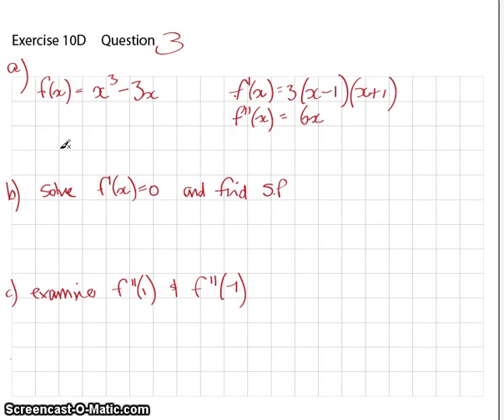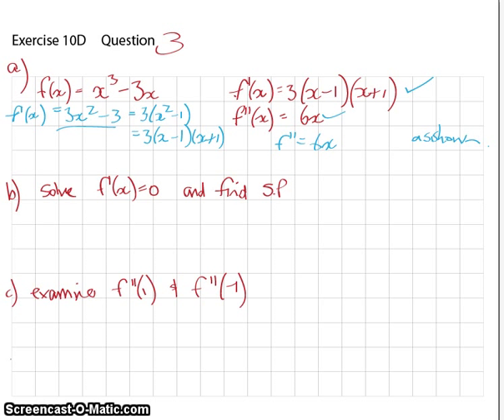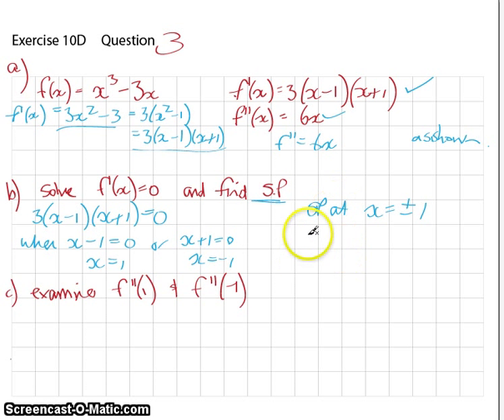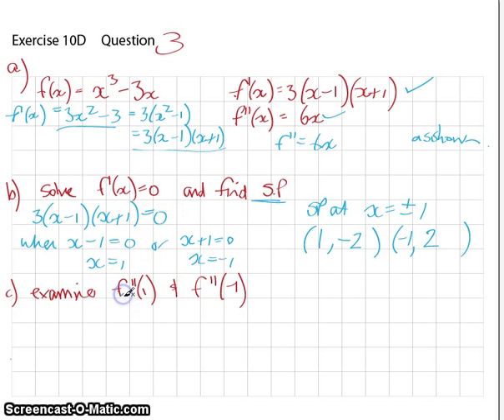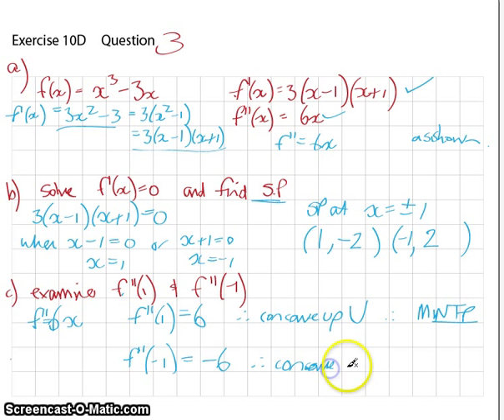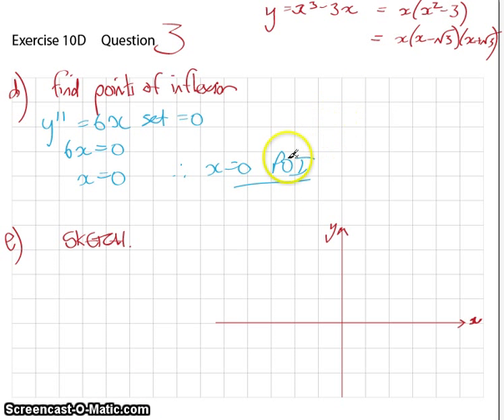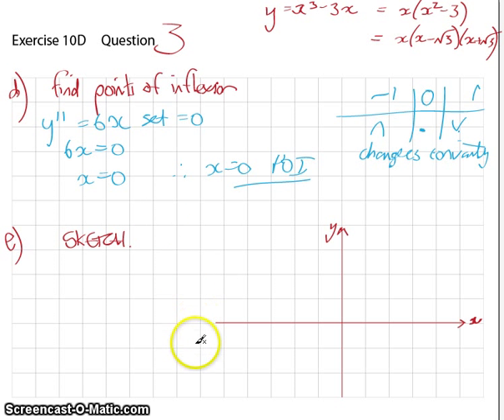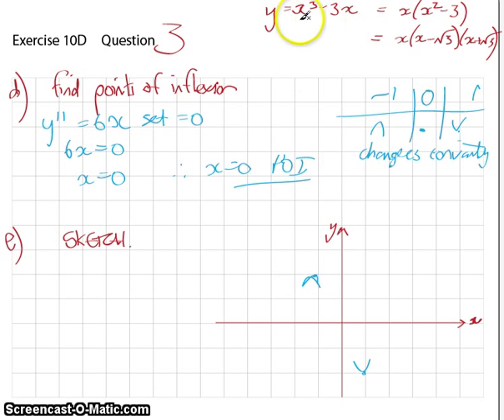10dq3.mp4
worked question